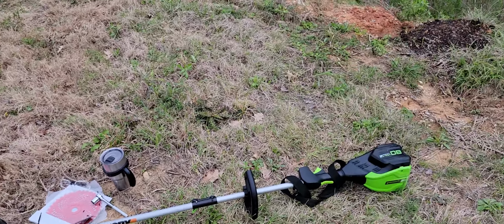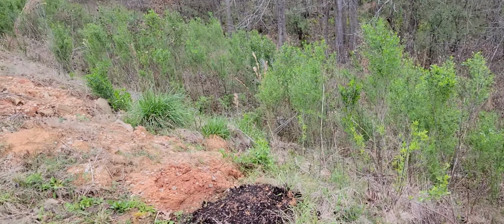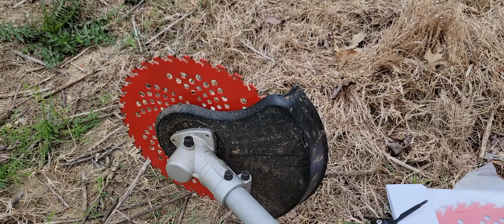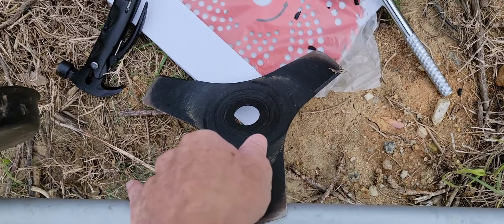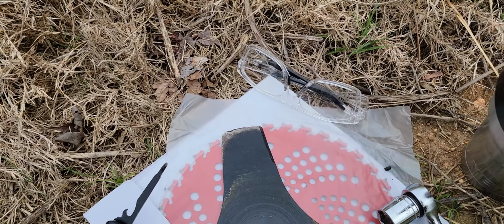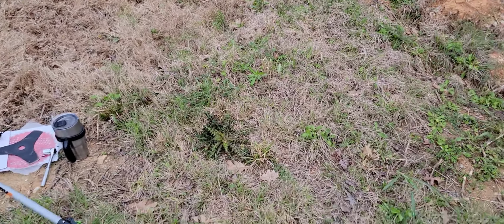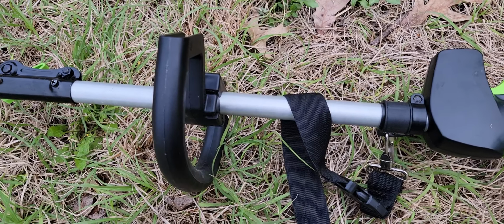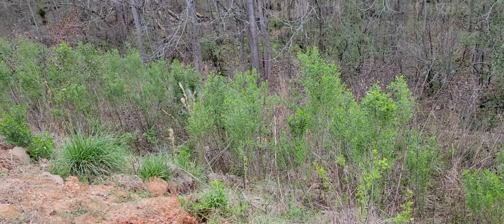Greenworks Pro 80v timmer conv. TO WORX 4 NITRO uni drive +KURTSAW CHAIN blade, . BRUSH CUTTER.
Additional video content and some tips for converting your greenworks Pro 80 volt factory blade to a Kurt-Saw brush cutting blade. In short it can absolutely cut down two to three inch saplings and trees and everything below that pretty easily. Power runtime is about 20 to 25 minutes in your really thick brush. We were able to clear off the entire back lot with both blades. Overall would definitely recommend it if somebody was on the fence between buying a green energy tool versus a gas trimmer brush cutter.  The runtime is a little disappointing but not so horrible that you can't handle most of your tasks in a few different sessions. 👍.  The torque and power is slightly below a gas trimmer, brush cutter. Happily giving up a little bit of that extra power and consistent torque and run time, versus the ease of operation, noise, of being able to charge the battery over and over and never have to source gas, or deal with the gas oil combos or fuel stabilizers.